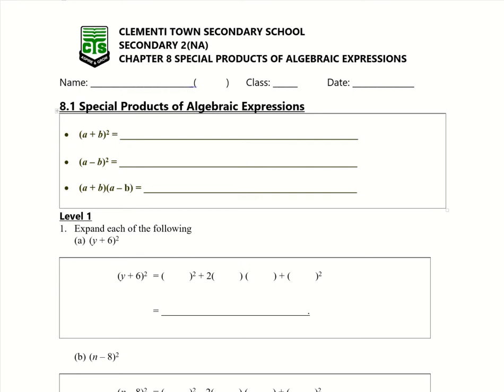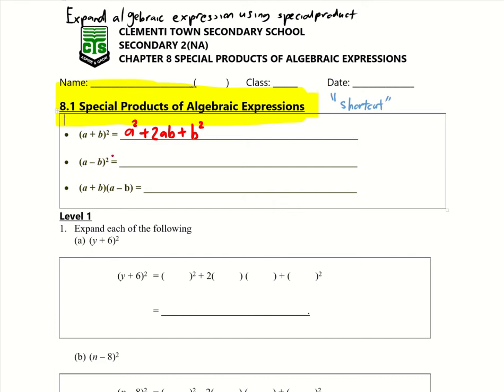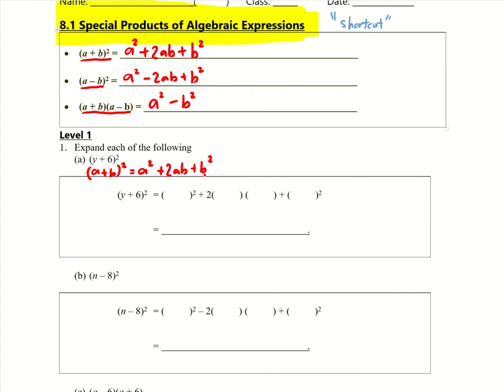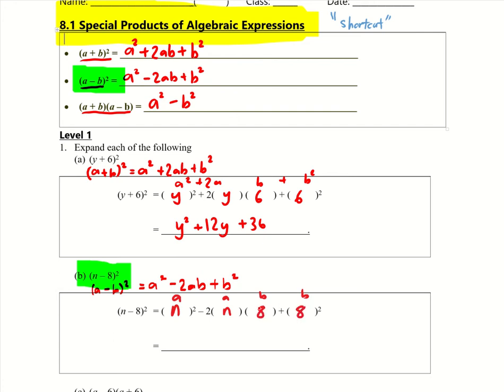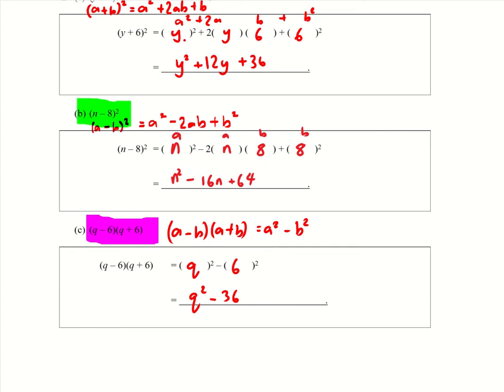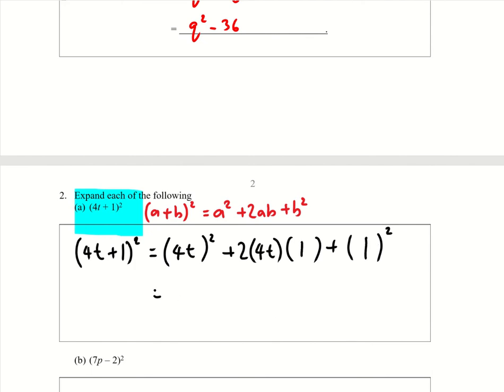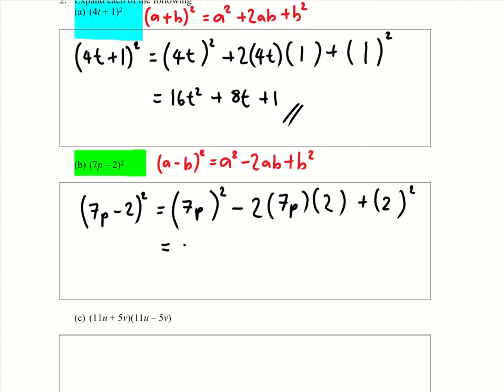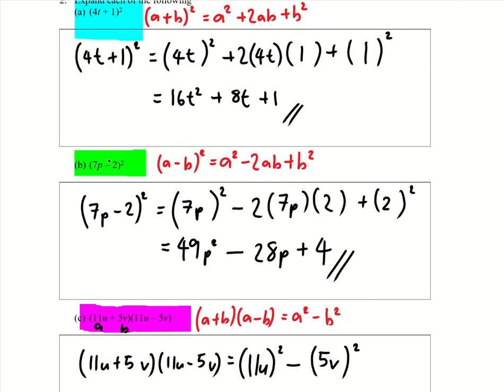8.1 Special Products of Algebraic Expressions (Level 1)